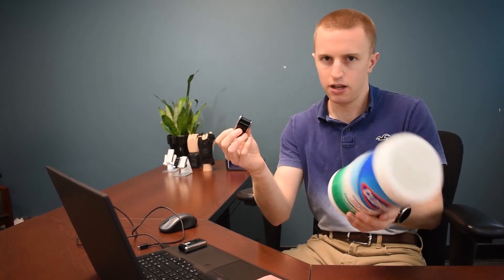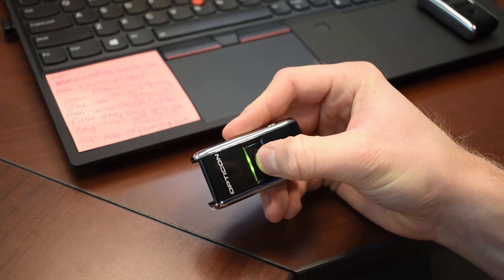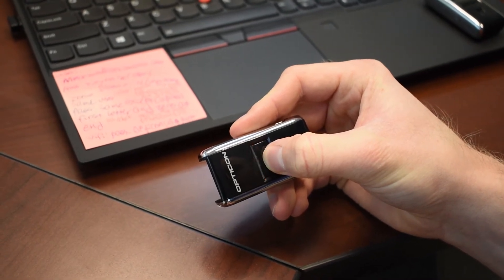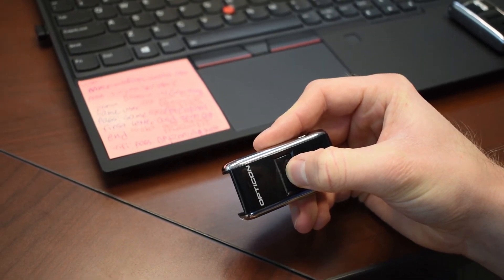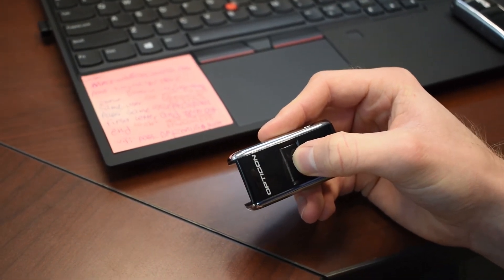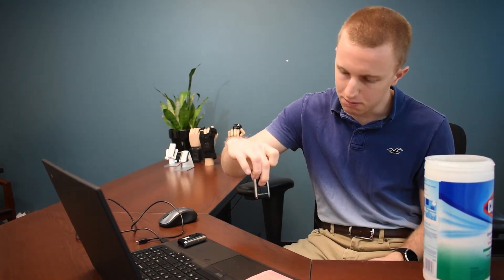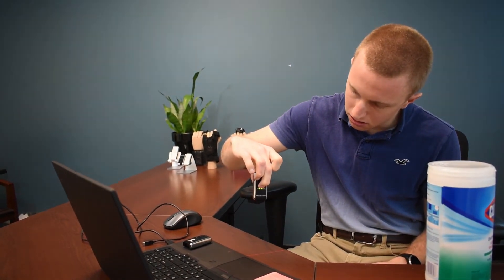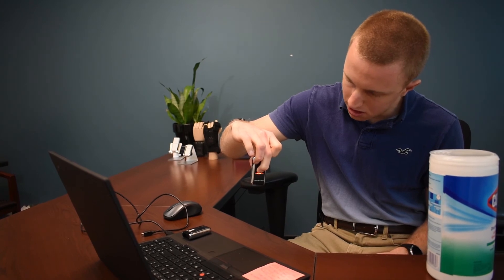Reset and Toggle Beeper for OPN Companion Scanner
Follow our in house technical support engineer as he shows you step by step how to reset your OPN companion scanner and turn on and off the beeper sound function for your barcode scanning application.